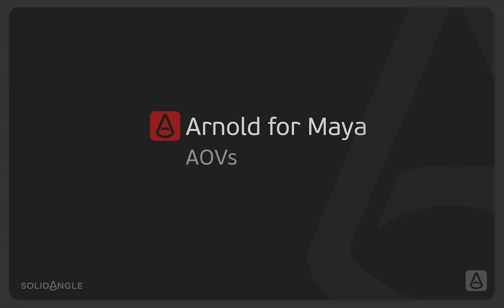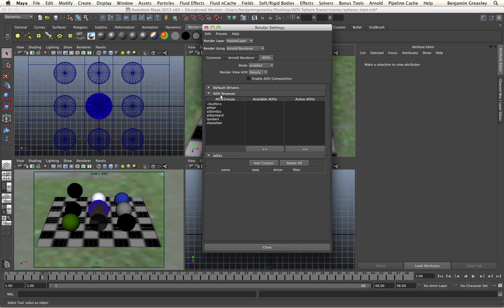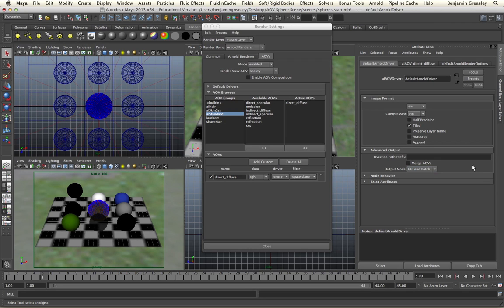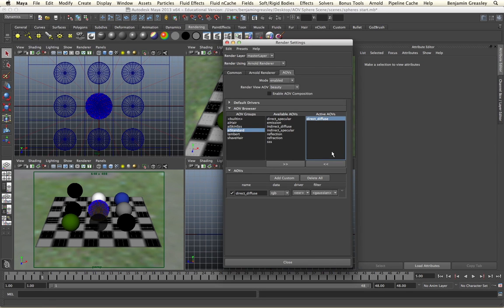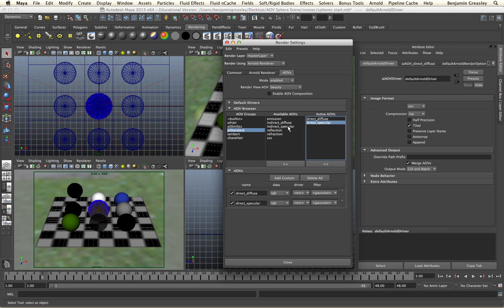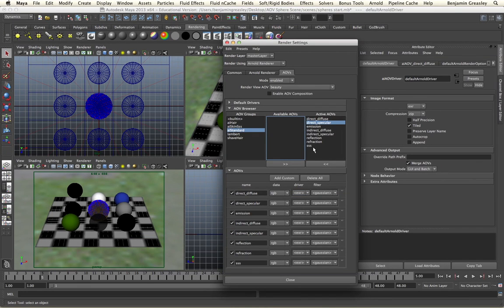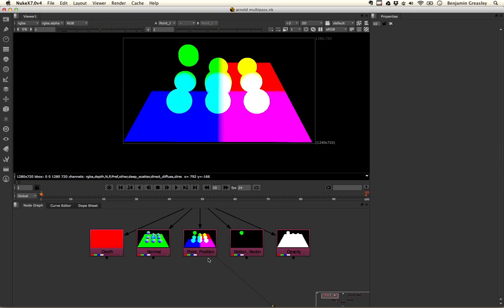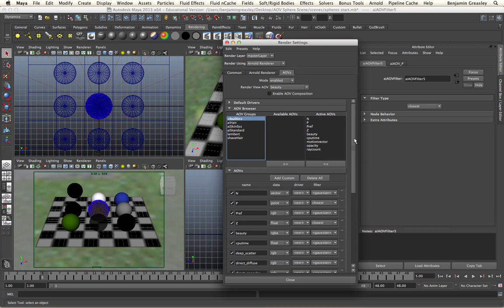Arnold for Maya Tutorial - AOVs - HD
This AOV (Arbitrary Output Variable) tutorial explains how to export different render passes for compositing in other applications.

This is the High Definition 720P version.